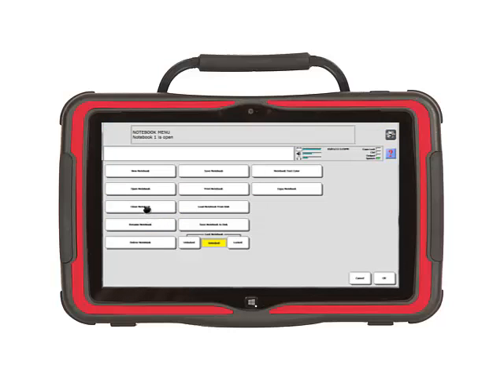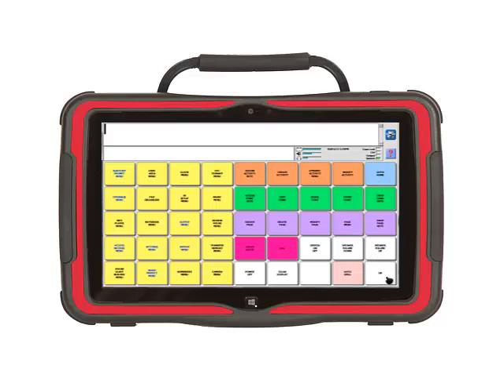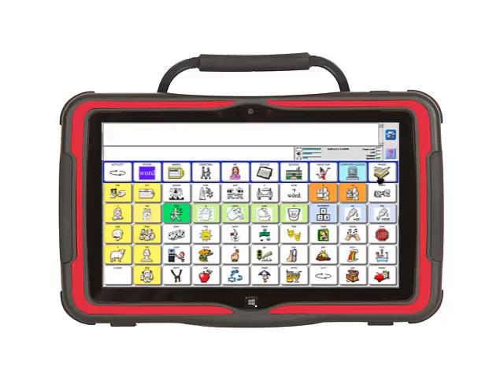Accent with NuVoice: My clear key has stopped working: Closing a Notebook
If the clear key stops working and-or the message window is a color rather than white, a notebook might be open.  Learn how to close a notebook.